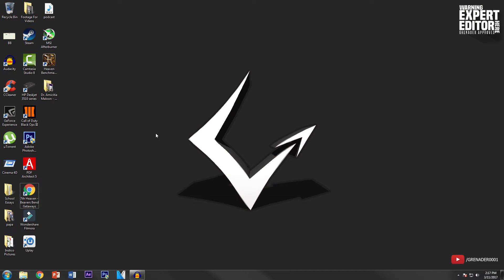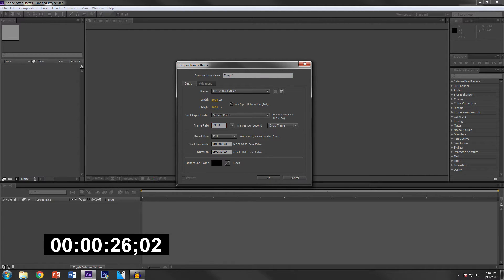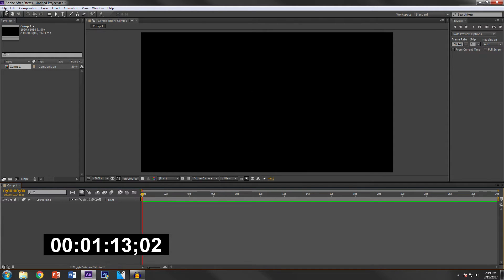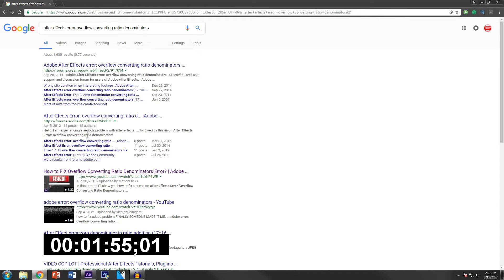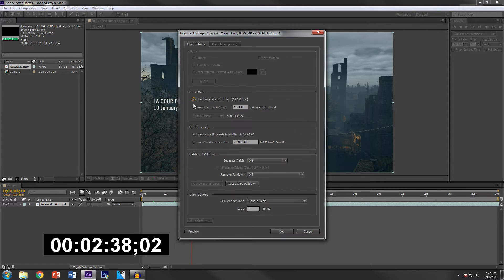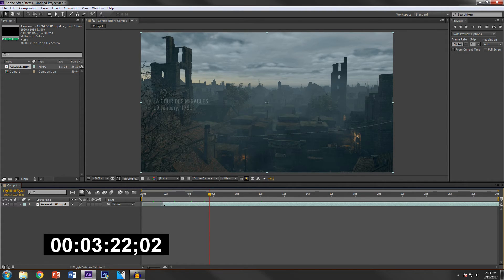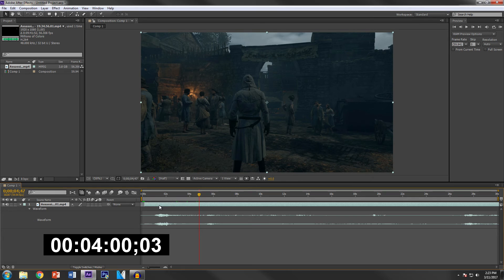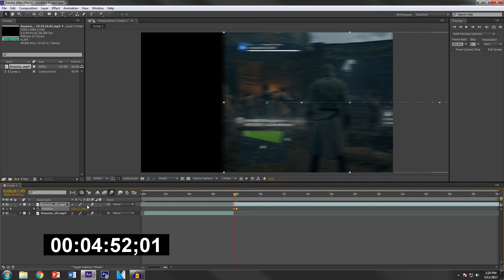AFTER EFFECTS BASICS IN 5 MINUTES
After Effects Basics in 5 Minutes? Yeah this is a series. It's "edu-maca-tional" (educational).

In this video you learn:
*How to cut clips
*Motion Blur
*Basic Stuff